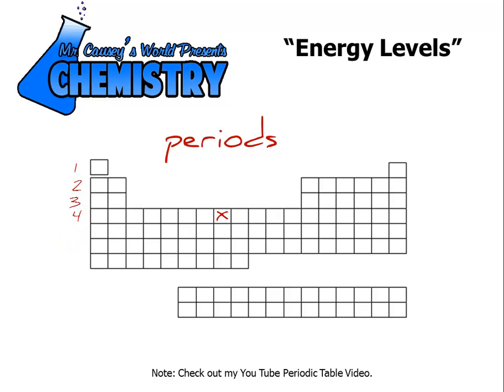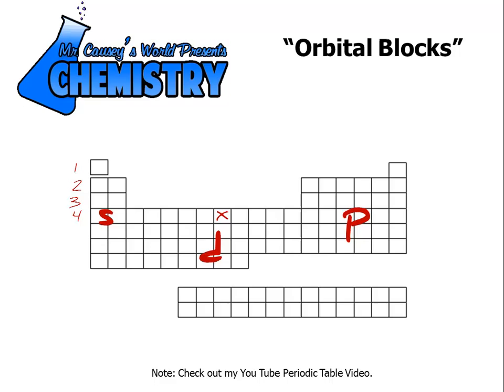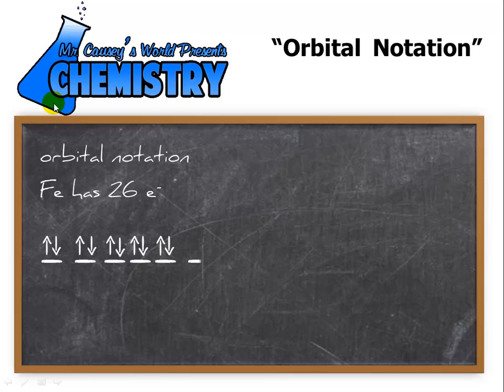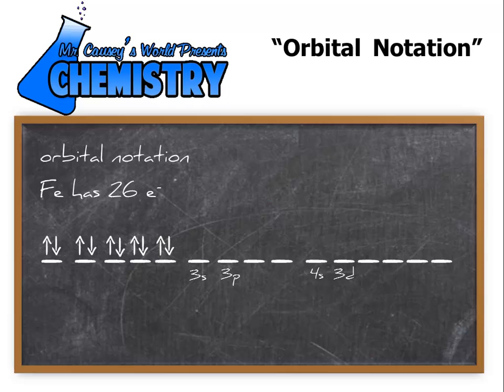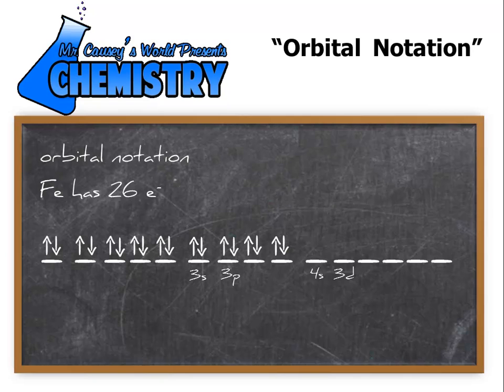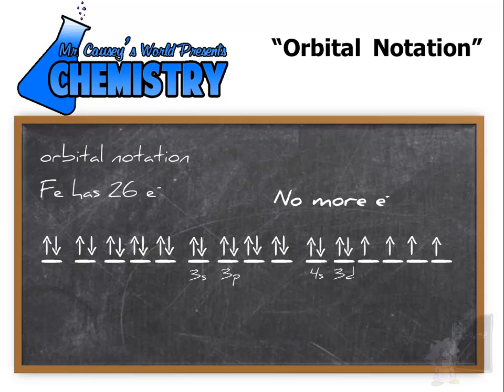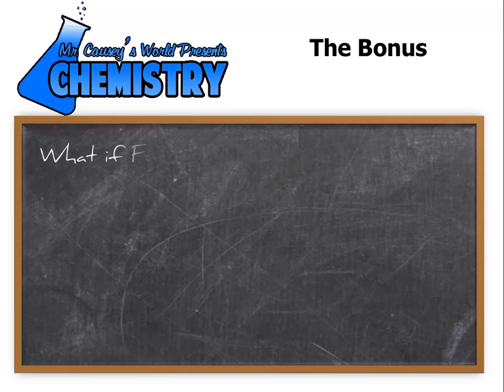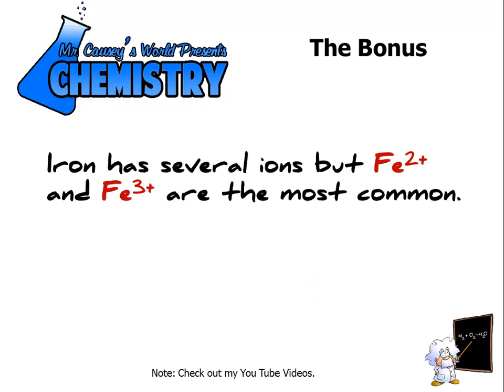Orbital Notation for Iron (Fe)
Orbital Notation for Iron (Fe). Mr. Causey shows you step by step how to write the orbital notation for iron (Fe).

RESOURCES:
Polyatomic Ion Cheat Sheet:

Mr. Causey shows you step by step how to write the orbital notation for iron (Fe). Remember the Aufbau Principle, Hund's Rule, and Pauli's Exclusion Principle. Also, don't forget that there can only be two electrons in any one orbital.